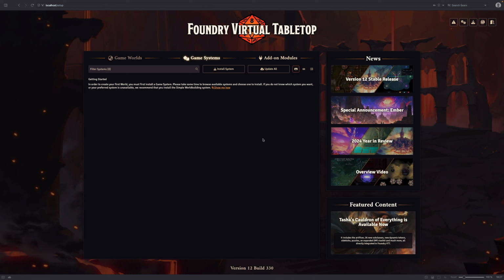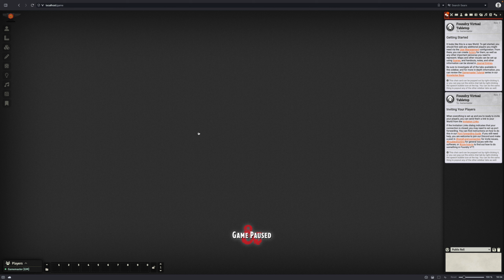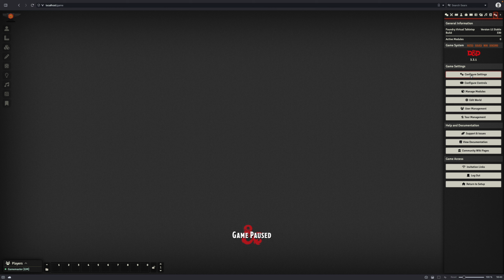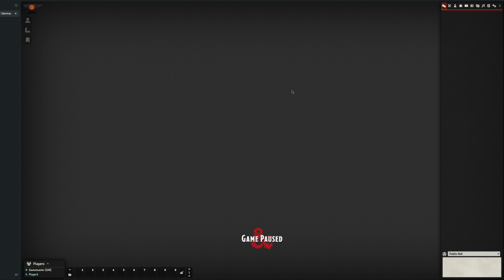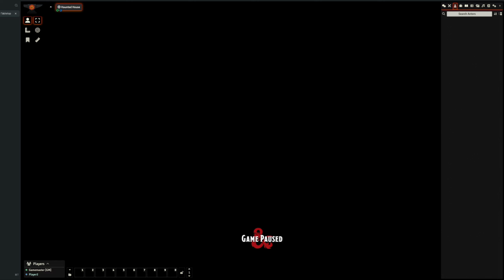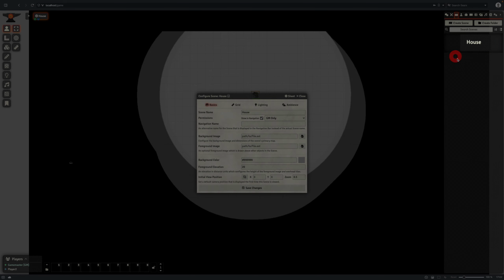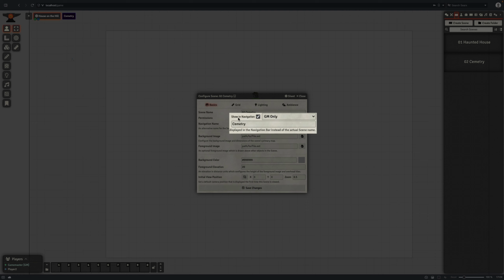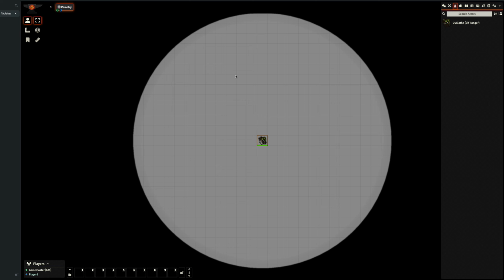Foundry VTT Ground Up: 01-Initial GM tour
A first look at Foundry VTT. We take a tour of the interface, learn about Scenes, Players, Actors, and Tokens.

00:00 Introduction
01:20 Installing a Game System
03:38 Creating a Game World
06:20 Starting our first world
07:14 Tour of the Foundry VTT interface
14:51 Creating Users/players
16:32 First look at Foundry VTT as a player
20:11 Creating our first Scene
24:00 Viewing the new scene as a player
24:47 Adding an Actor
26:30 Relating Players and Actors
28:00 Adding a Token to the Scene
29:37 Moving Tokens
32:22 Controlling how Players see Scenes in the navigation bar
34:48 Managing Scene changes
40:40 Manage the Active Scene
42:40 Tokens and Scenes
45:43 Tokens, Actors, and Players